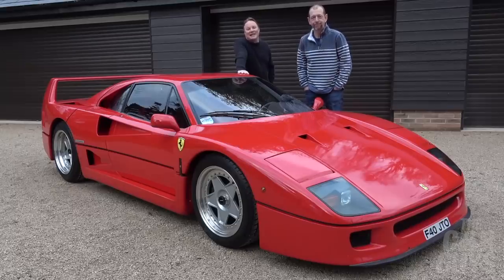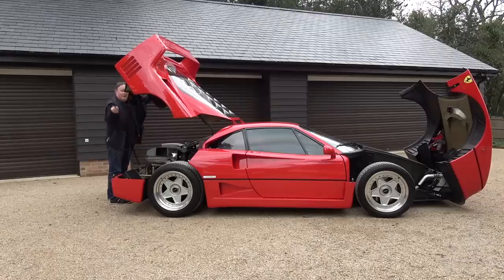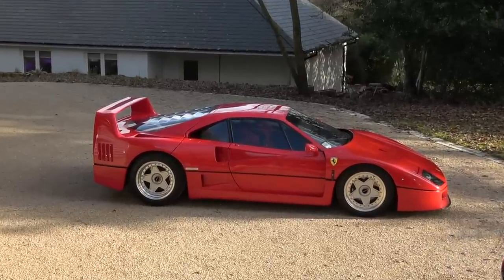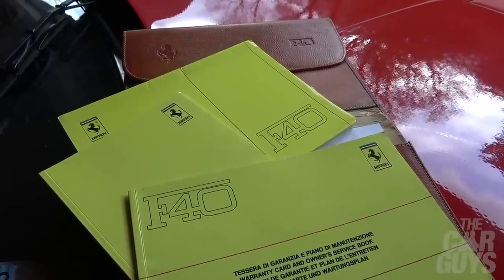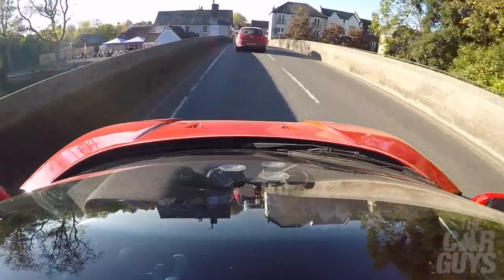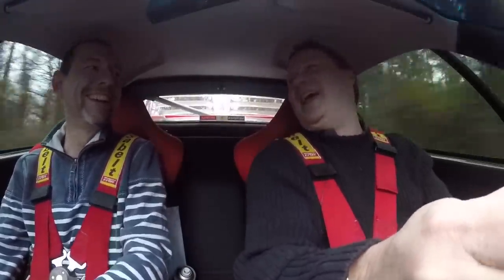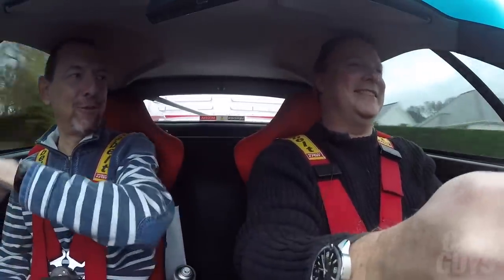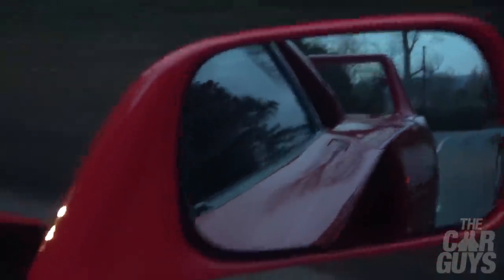Ferrari F40 - what's it like driving and owning the GREATEST EVER FERRARI?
Can you believe it? We’re finally keeping our subscriber promise to bring you the full real-world-review of the stunning Ferrari F40. In this feature-length holiday special, TheCarGuys take you through EVERY ASPECT of living with this iconic Ferrari – its many cool features, a look at that magnificent engine, and most importantly – what it’s like to drive quickly. Strap yourself in folks and enjoy!

Regular episodes include: Real World Tests, Car Buying Challenges, In 60 Seconds, Meet Your Heroes, This Week’s Rant and Top 5s.

WatchGuys
In this episode, Mr Taylor is wearing a Rolex Explorer, and Mr Butt is wearing a Jaeger-LeCoultre Tribute to Polaris Memovox.

Credits
The CarGuys are:
Damian Butt
Jason Taylor

Special Thanks
Alfie the cat

Music
PG Butt (title & credits)
Audioblocks – “Romeo & Juliet overture exerpt” – track ID- ssm-102518-romeo-and-juliet-overture-exerpt.mp3. Composed by David S Hamilton